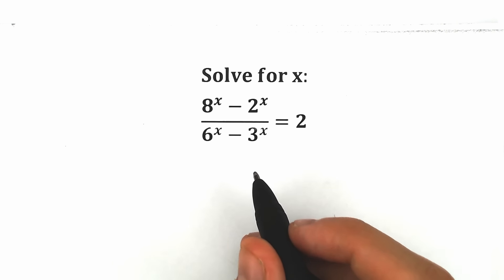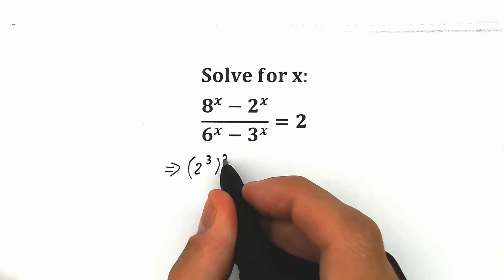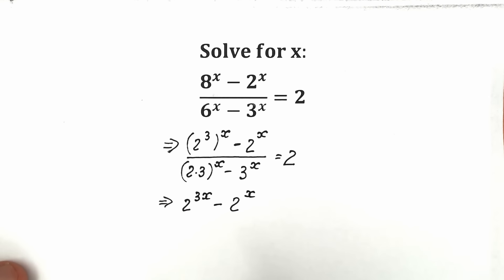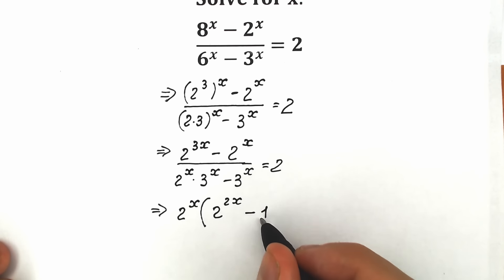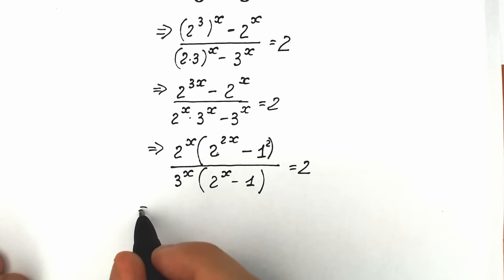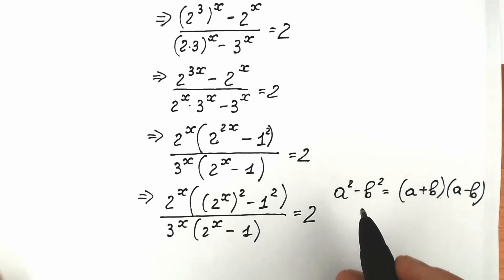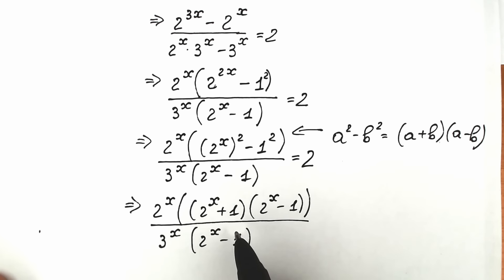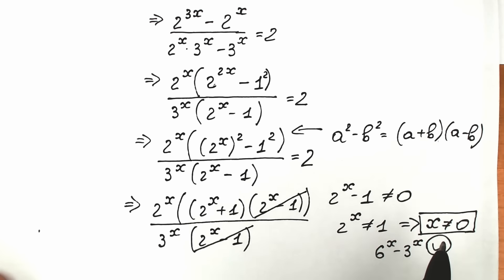A tricky exponential equation | Olympiad Mathematics